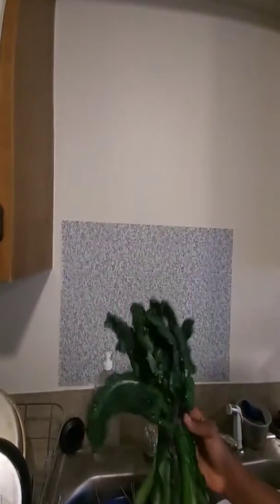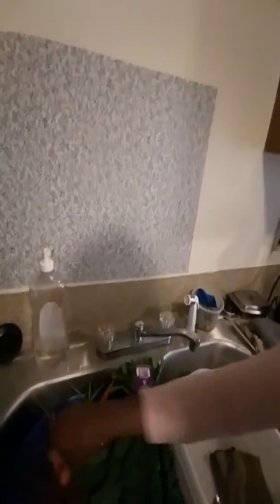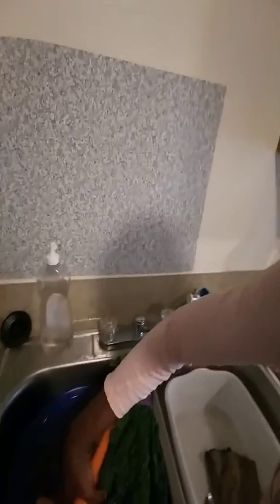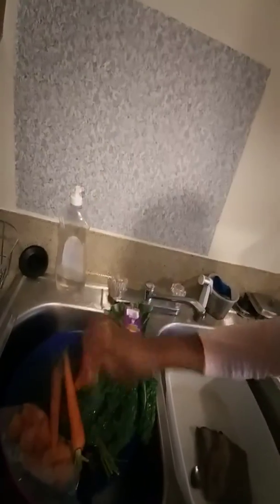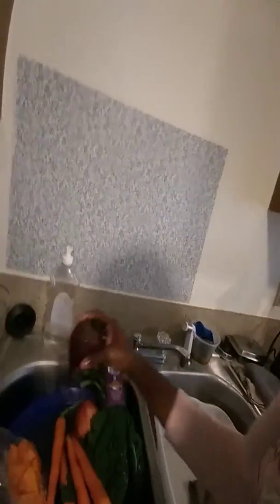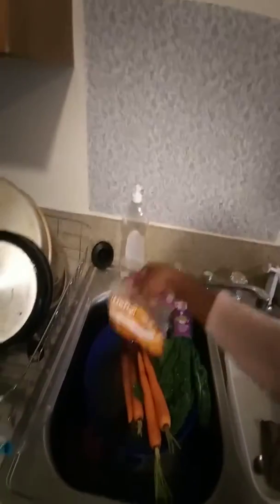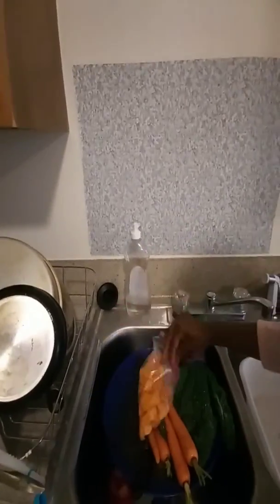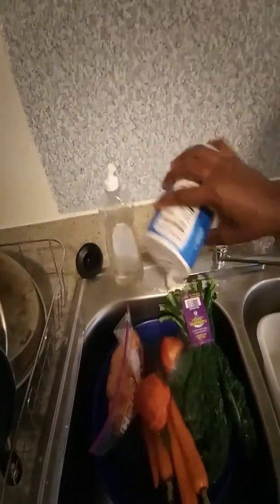Sickle cell and nutrition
Making green juice to keep well( part 1)